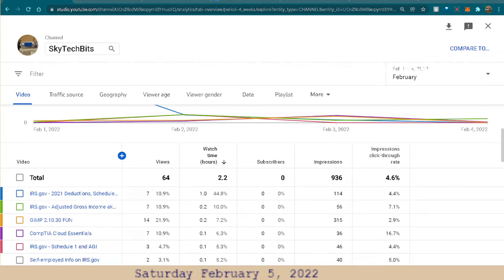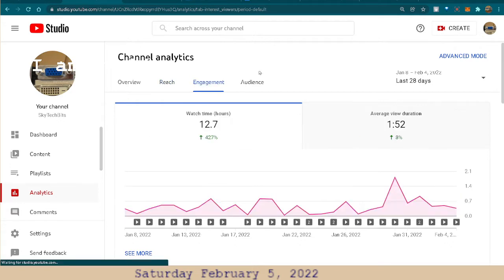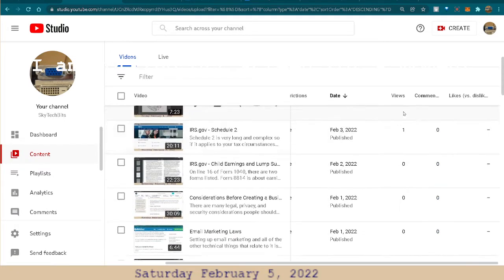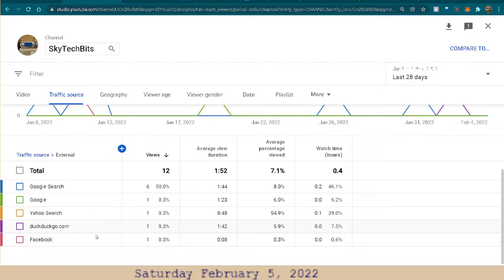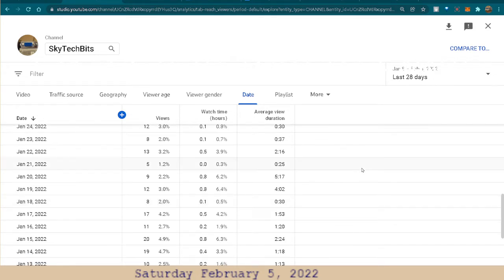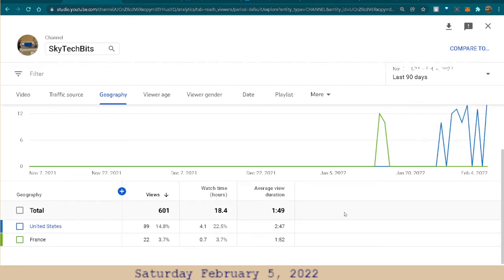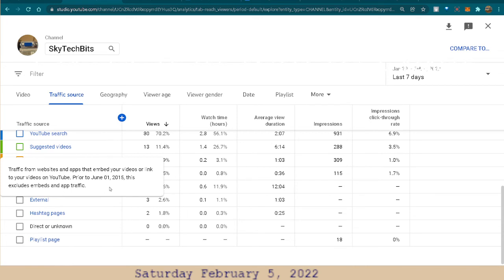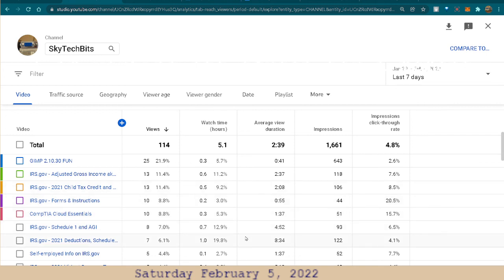My YouTube Analytics Page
Comment if you would like a Live Stream from Me

Here is a look at my YouTube analytics information. They really do provide lots of data to help people understand where traffic is coming from, how long a video is played before the person leaves it, and even if someone is a new person to view it or a repeat viewer. My subscriber list is only 6 right now but hopefully it will increase someday. All I can do is ignore it enough to make myself not feel depressed so that I just do a video and keep going.

As I work on them each day I will eventually do a better job in the production phase. Soon I will add music to them. I just did not get around to it yet. It really takes lots of time to record, upload, write up descriptions, then share per location. Recording, production, editing, uploading, writing up the descriptions, tags, marketing, and more are involved with video creations. That is why people who risk their privacy to do all of it deserve compensation for doing those jobs.

As soon as I pick up my car I will do more work on videos because then I will be able to record on the road. I will also be able to easily take something to the post office to ship if I find buyers for stuff that I need to sell. I'm scared but making myself feel hopeful that this year will be okay. I do have a new job but it is low pay and the unemployment office owes me a few thousand dollars plus the Nov and Dec rents need to be approved by the rental assistance program. The landlord refuses to clean any snow outside so I can't even take the garbage out at this time until it melts or rains. It is going to be a long month until that time comes.

There is always something to post in a video so I will do my best to keep trying to do it no matter what is going on each day.

If my information is helpful or even if you would like to be kind and supportive then please click on the red subscribe button, the thumbs up icon, and share my videos. The video needs to play all the way through in order for the views percentage to increase. Just let it play while you do something else if you don't want to watch it. I will improve them but please let it play all the way through.